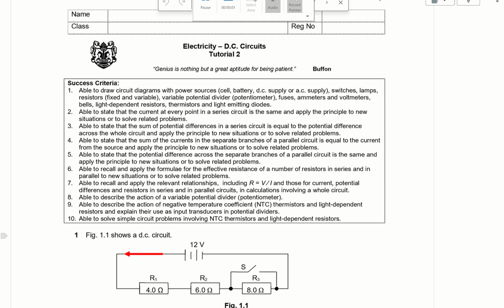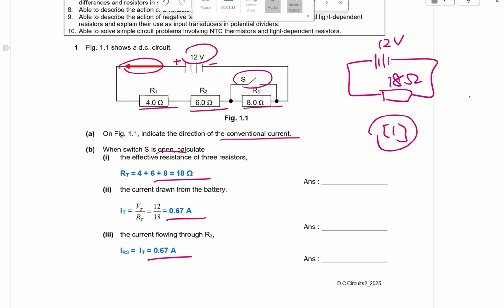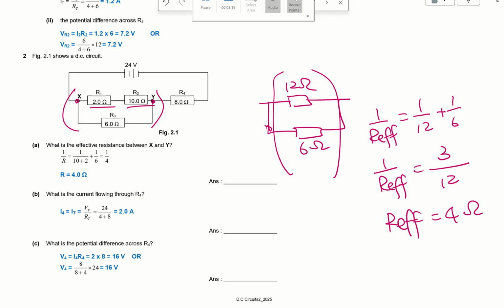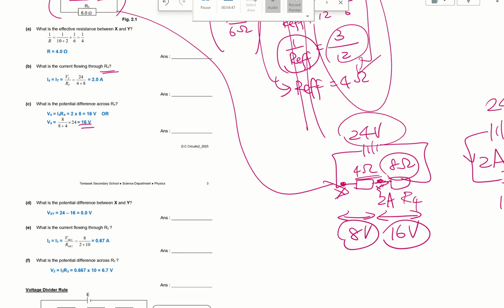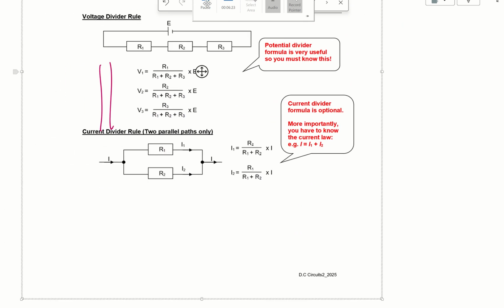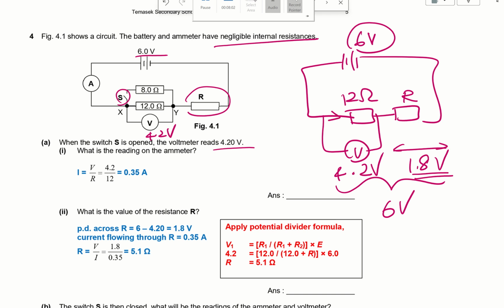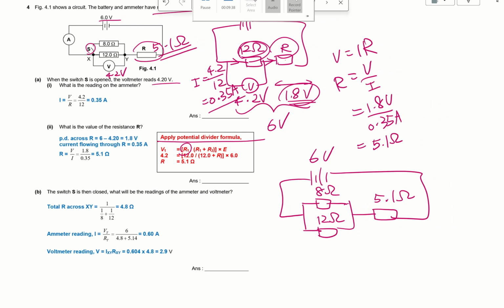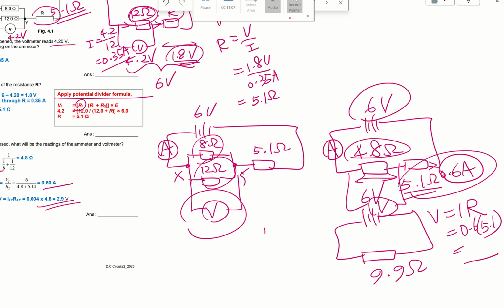DC circuit tut 2 answer video